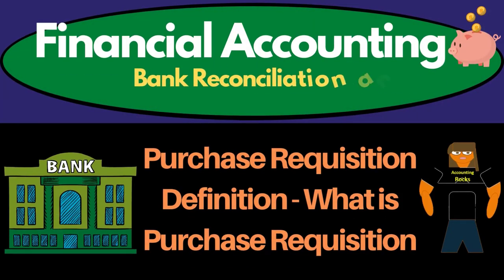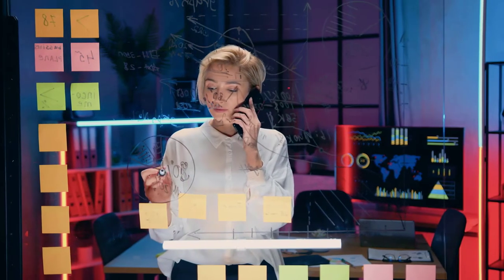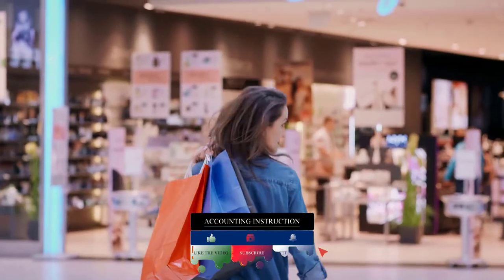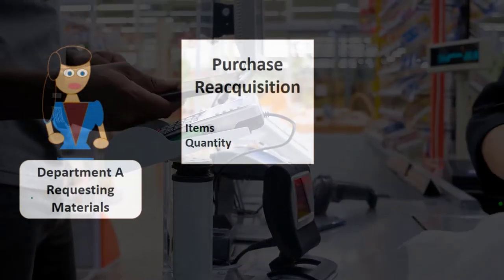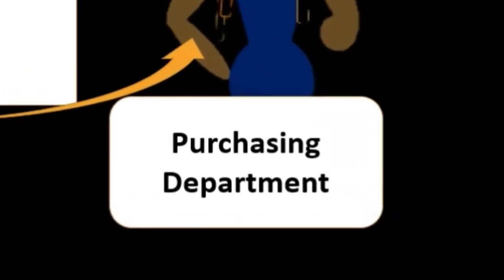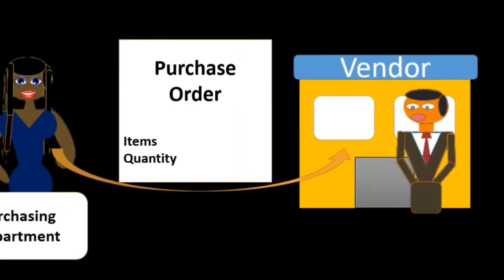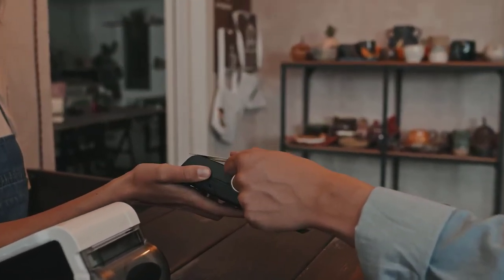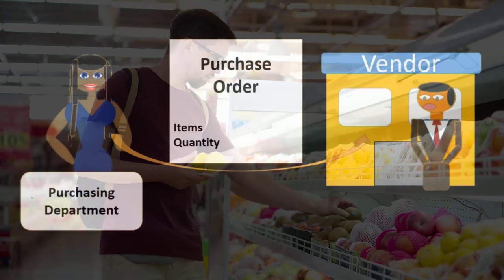YouTube Purchase Requisition Definition - What is Purchase Requisition